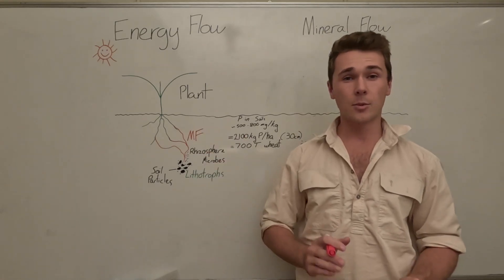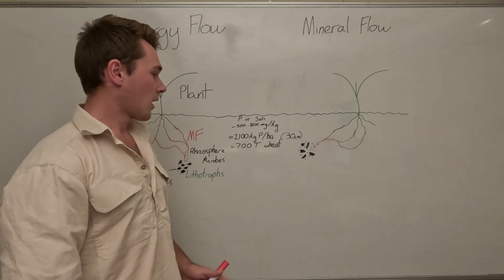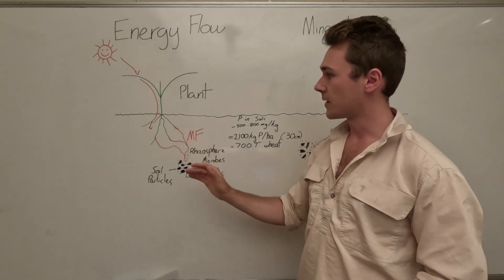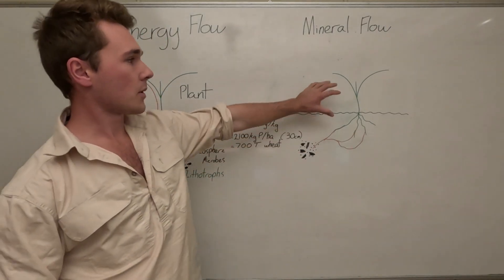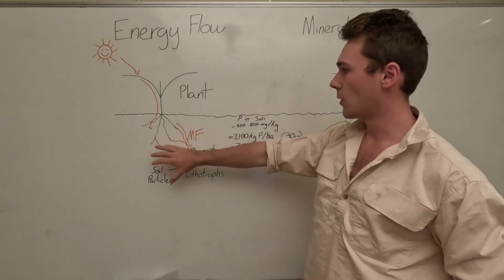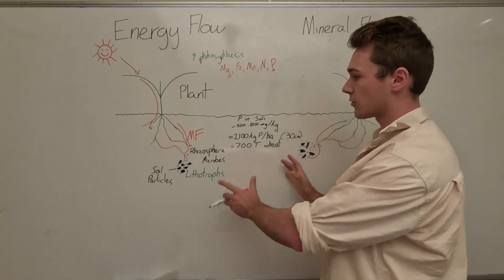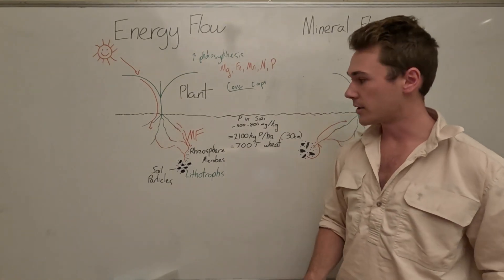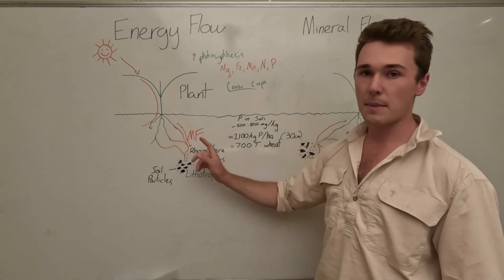How Plants Feed Soil Microbes For Free Fertiliser | Regenerative Agriculture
In this video we discuss how plants feed microbes using root exudates so that the soil microbes can then supply the plant with free fertiliser (mineral nutrition). This follows the energy mineral flows within an ecosystem.

Plants capture sunlight through photosynthesis and store that energy and carbon in glucose. That energy and carbon is given to soil microbes and mycorrhizal fungi via root exudates. In exchange, the soil microbes supply the plant with minerals and nutrition, effective supply the plant with free fertiliser.

🛠️FREE Tools For Farmers:
Differential Sap Test Analysis 📚FREE Courses